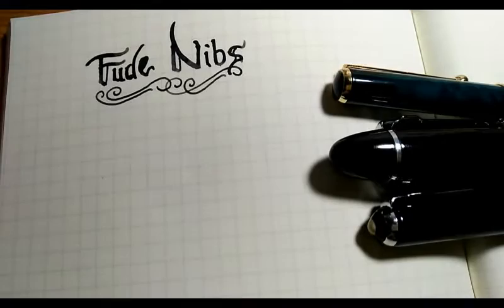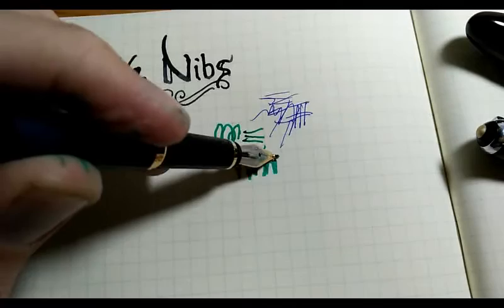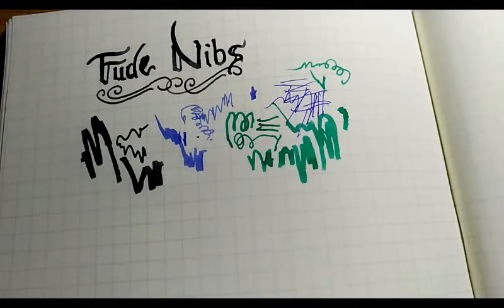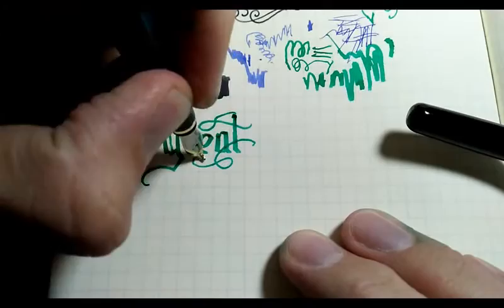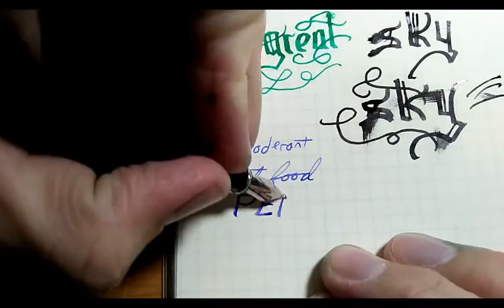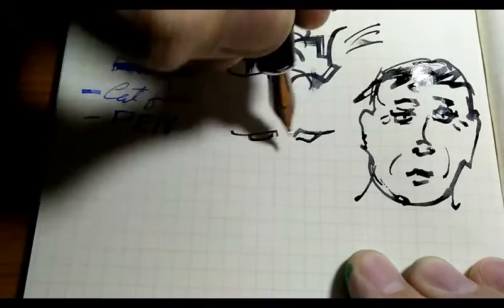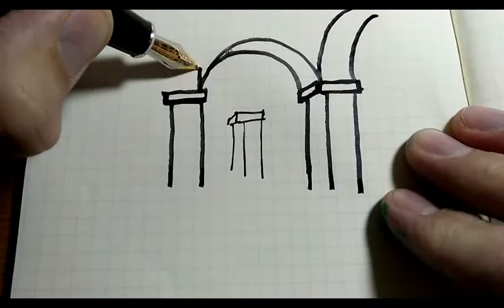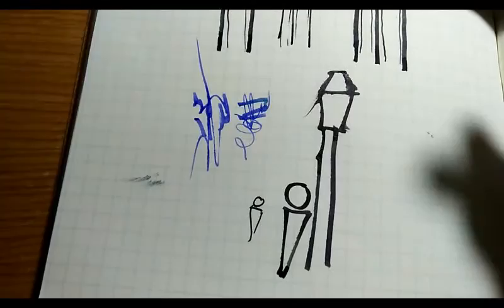Fude Nibs on Fountain Pens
Fude Nibs are surprisingly uncommon in the fountain pen world. They're more popular in Asia where they're used to write language characters, however they are so versatile. They can be used for calligraphy, art, and everyday note taking. I often carry several pens, but when I can have only one on me, it's a fountain pen with a fude nib (shown in the video).
Just remember: if you remove the nib from a pen in order to put in one of these nibs, any warranty you have will probably be voided.